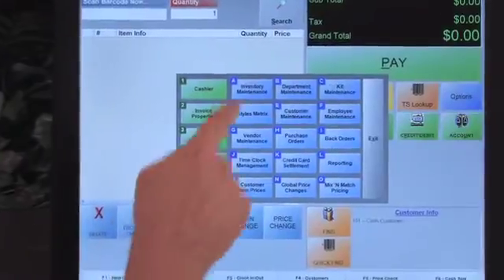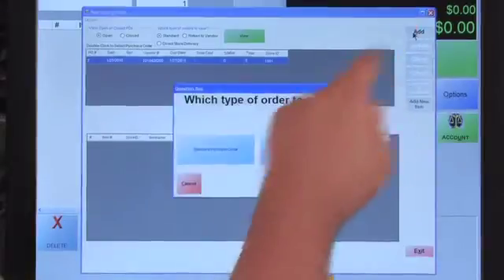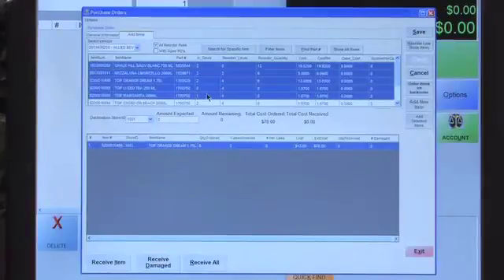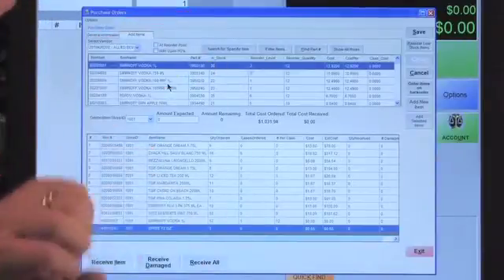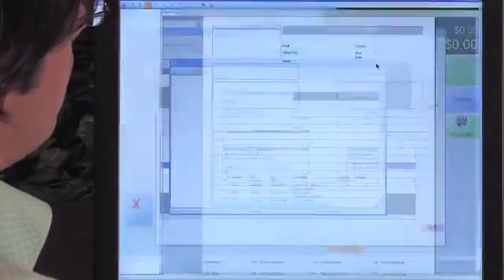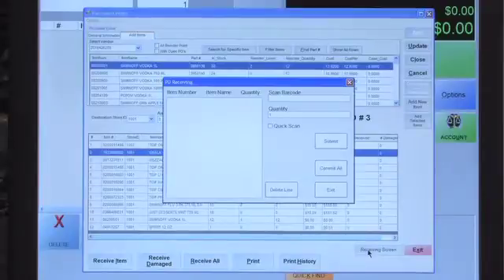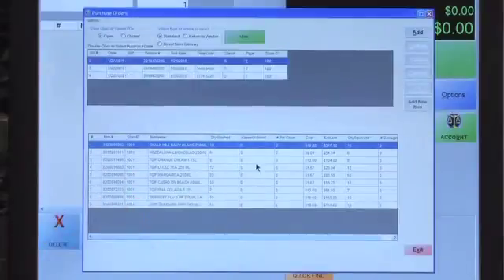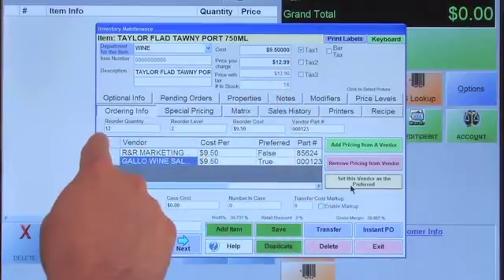Cash Register Express (CRE) - Ordering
00:02 - Instant PO
00:58 - Purchase Orders
04:27 - Editing Quantities
05:50 - Receiving Inventory
07:54 - Preferred Vendor Setup
08:38 - Reorder Points & Replenish Levels